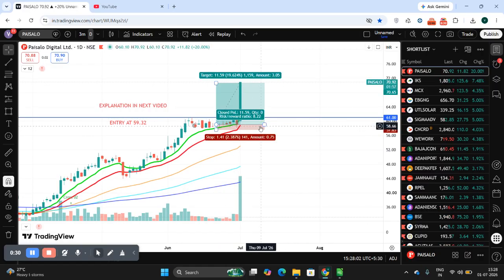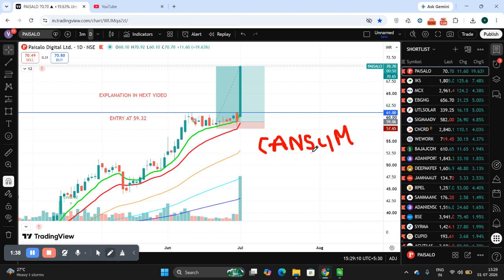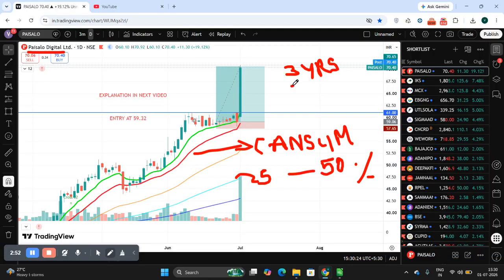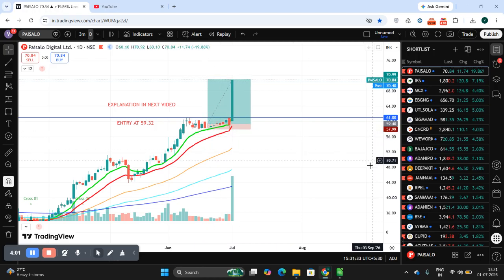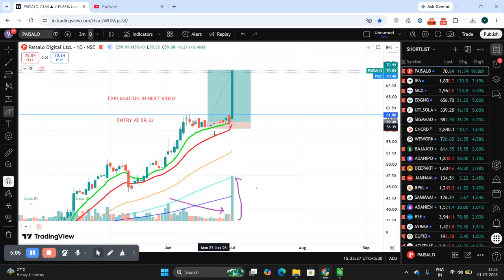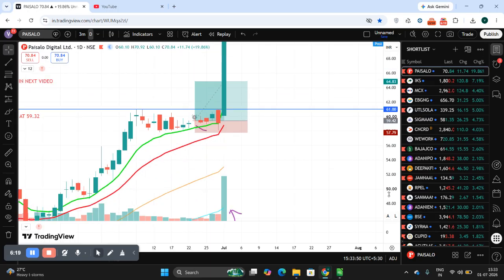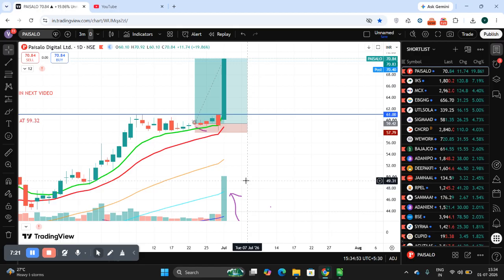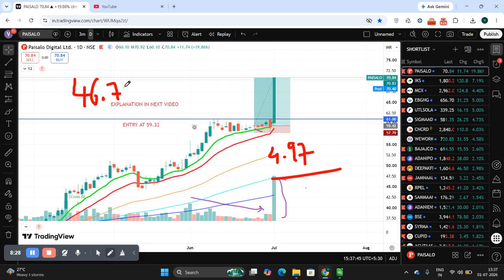How I Caught the 20% Upper Circuit on Paisalo Digital! (CANSLIM + EMA Strategy)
In today’s real-time case study, I’m breaking down the exact swing trading framework I used to catch the massive 20% upper circuit on Paisalo Digital. I didn’t chase the breakout today—instead, I used a mix of fundamental and technical analysis to anticipate the move and enter early at ₹59.32.

If you want to learn how to spot explosive moves before they happen, this video covers:

The CANSLIM Strategy: How I filtered for massive quarterly and annual earnings growth, plus institutional accumulation.

Technical Entry Setup: Why buying the pullback to the 20-21 EMA provided a low-risk, high-reward entry point.

The Doji Trigger: How spotting a Doji candle at key moving average support signaled that selling pressure had dried up.

Volume Expansion: How to confirm a genuine breakout when a stock clears its 52-week high.

Stop chasing stocks after they are already up 15%! Learn how to find tight consolidations and buy near support for maximum upside.